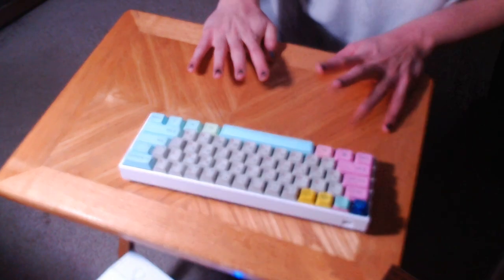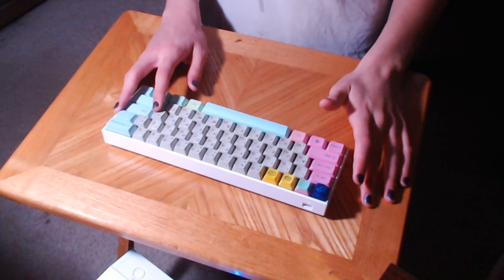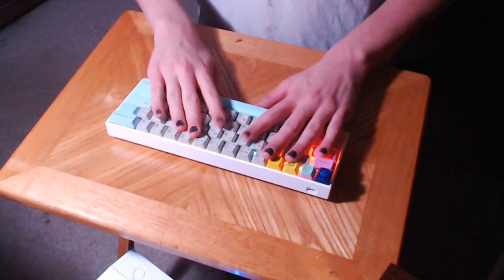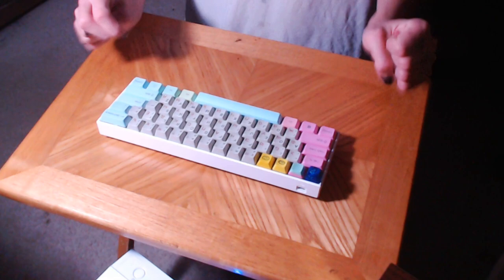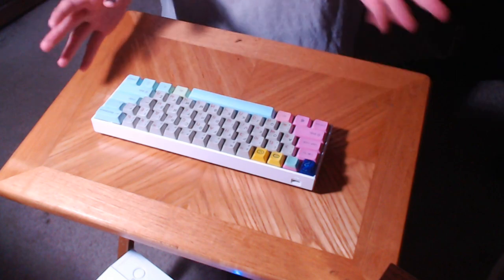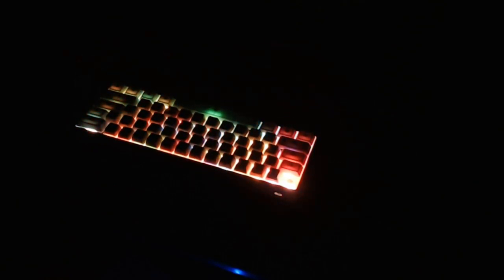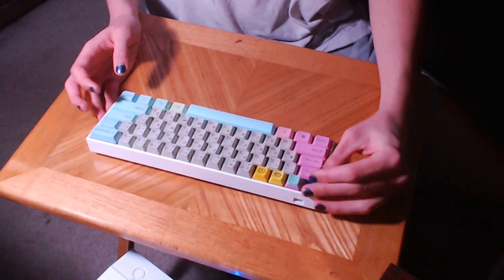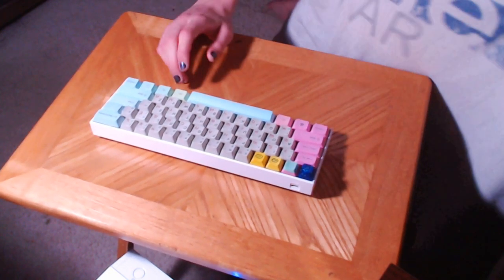Anne Pro (Gateron Red) Review (2018)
A casual look at my new daily use board.

If you like this video, do as you please. =)